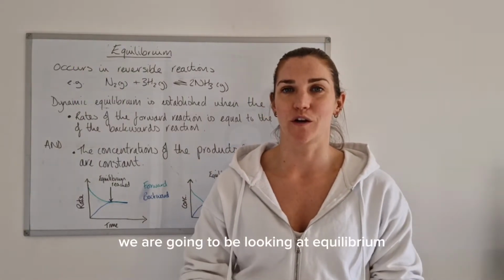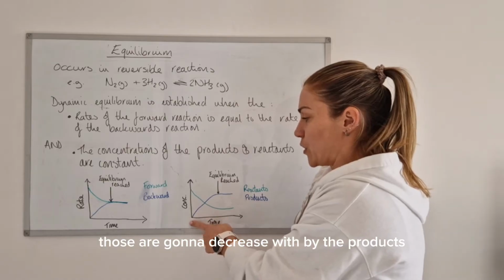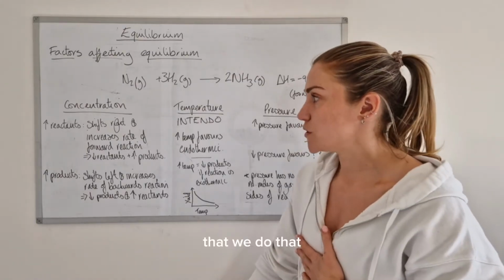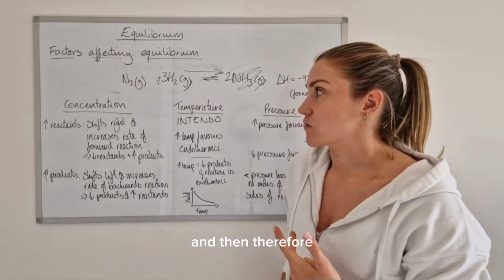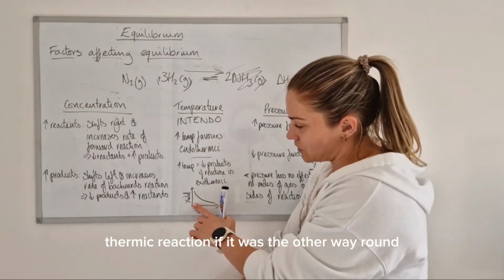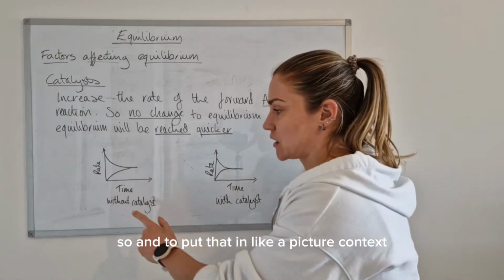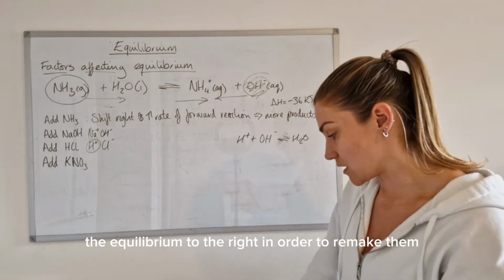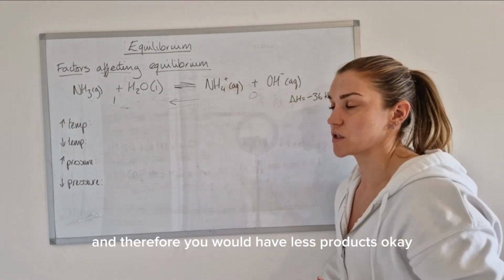Higher Chemistry - Unit 3: Equilibrium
Tutorial on the equilibrium sub topic contained within the SQA Higher Chemistry course.